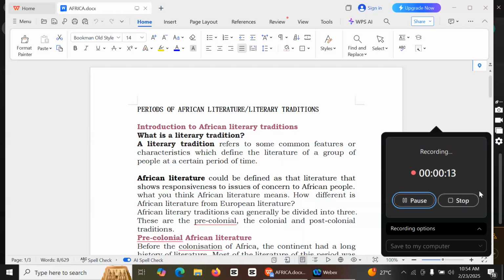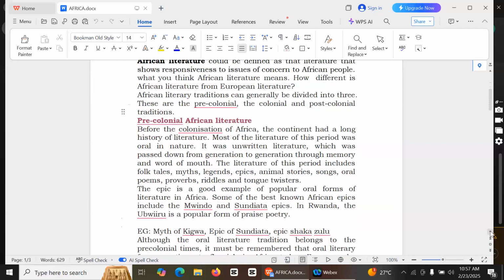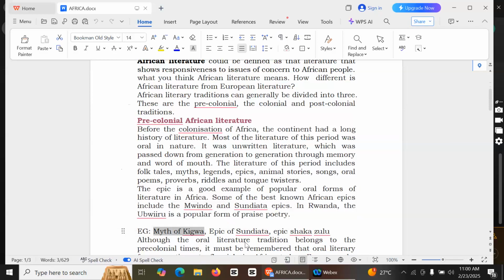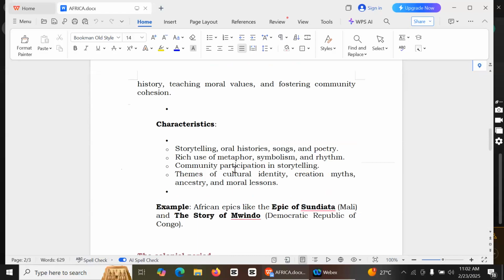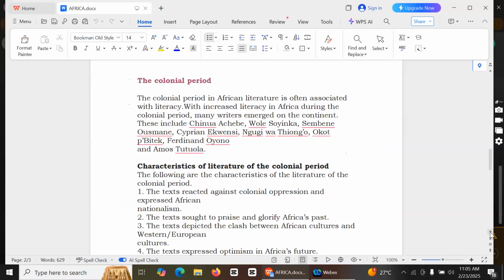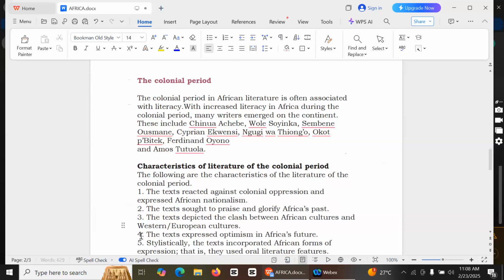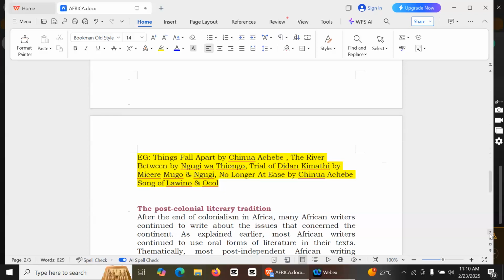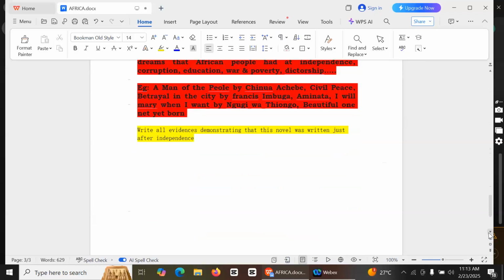PERIODS OF AFRICAN LITERATURE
This video help you to learn/revise periods of African literary tradition or literature with characteristics for each period: Themes & books written during each period.